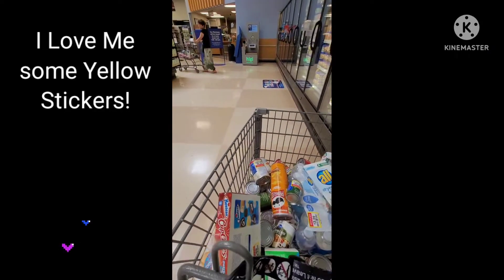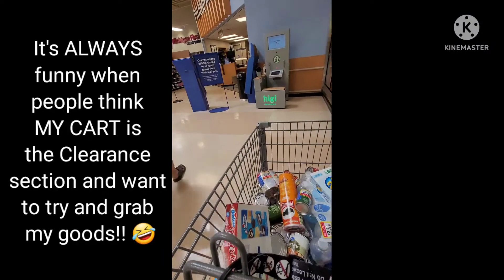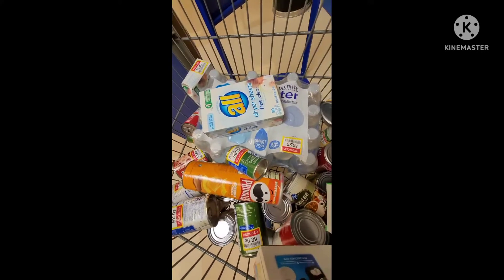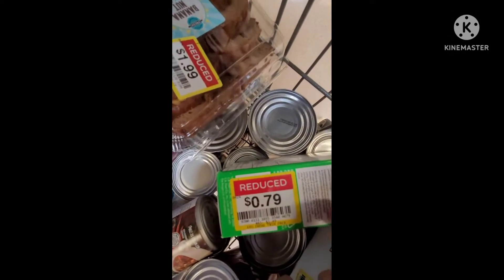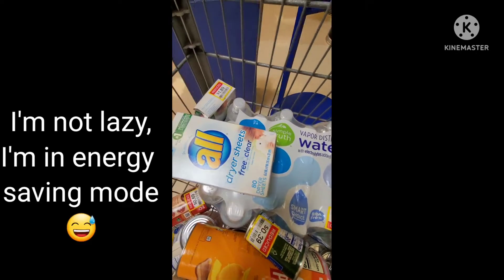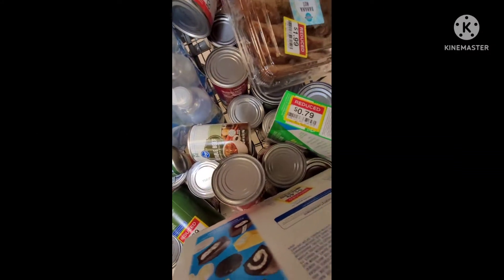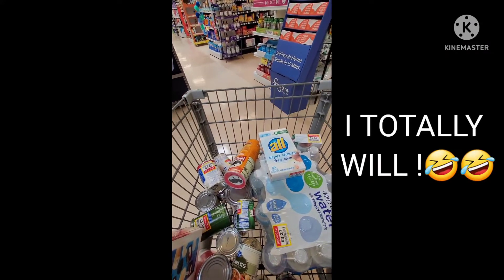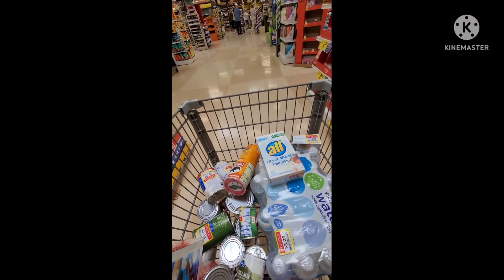Kroger Clearance Shopping Grocery Haul. Stocking Up Your Pantry For Half The Cost.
This was a VERY lucky day finding SO many clearance items - insert happy dance here!!  If you have watched some of my other videos (if not, check them out!), I am a LOVER of ALL clearance deals, dumpster diving adventures, saving money and paying it forward helping people and animals.